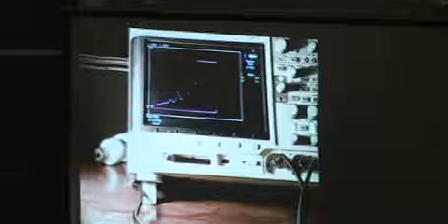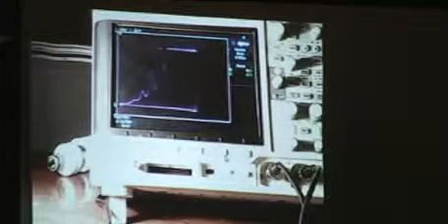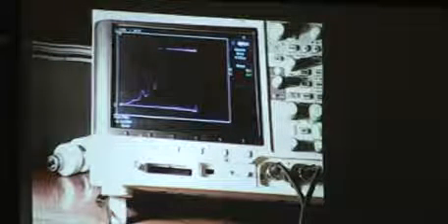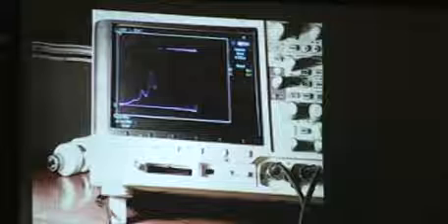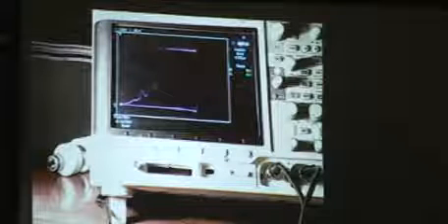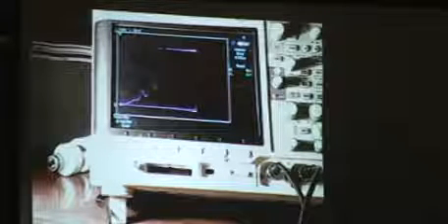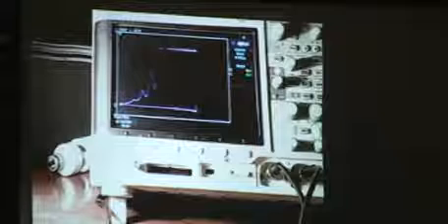Franck-Hertz, micro-lightning, rotational and vibrational levels-Part II (06 of 41)